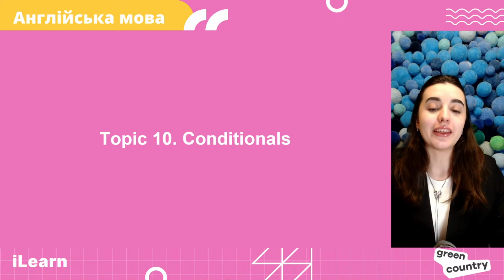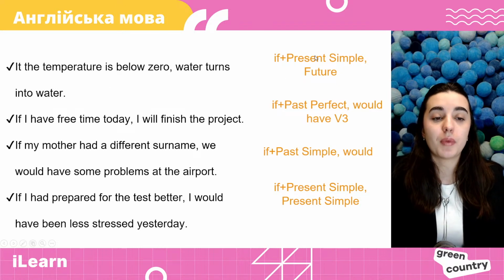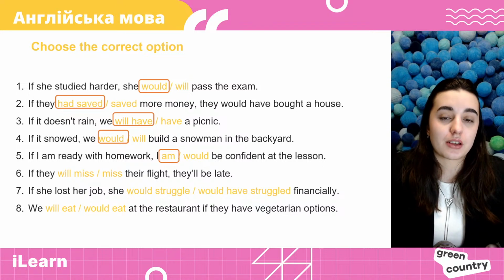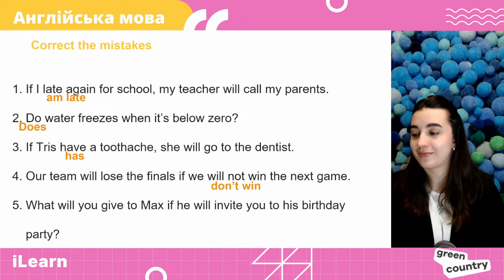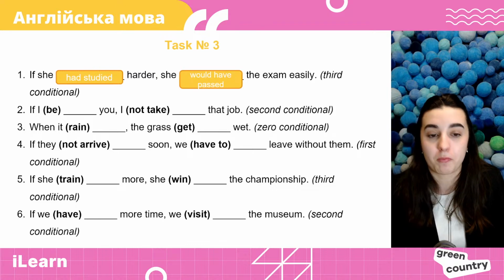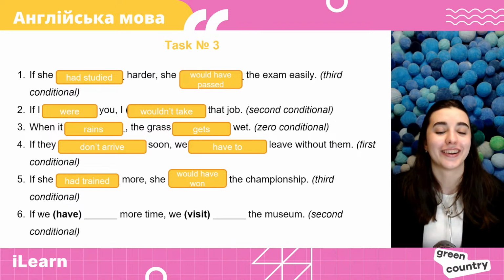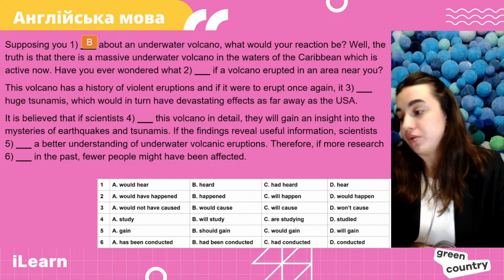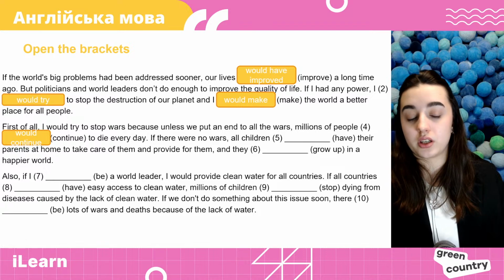НМТ 2025. Англійська мова. Вебінар 10. Conditionals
Готуйся безоплатно до НМТ 2025 разом з iLearn!😎

На платформі проводяться вебінари для підготовки до НМТ 2025 з
🔹 Української мови
🔹 Математики
🔹 Історії України
🔹 Англійської мови
🔹 Географії

Онлайн-платформа iLearn створена ГС «Освіторія». Безоплатні вебінари для підготовки до НМТ 2025 з української мови, математики, історії України та географії проводяться за підтримки Coca‑Cola HBC Ukraine та англійська мова – за підтримки Green Country.